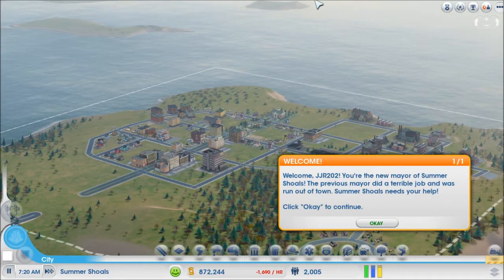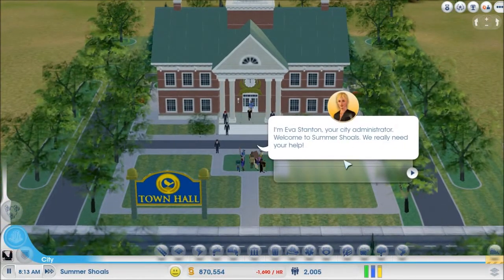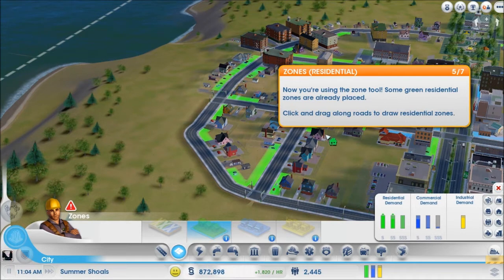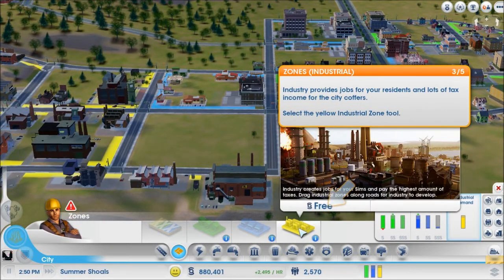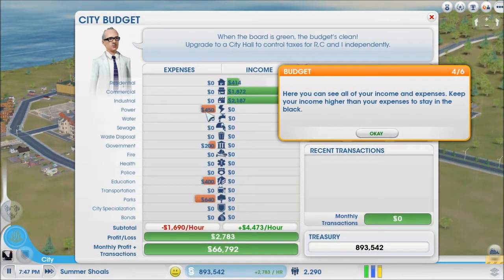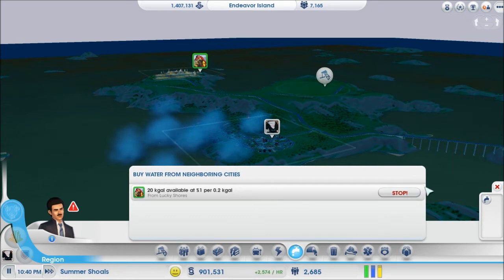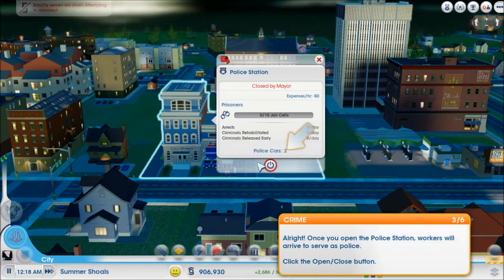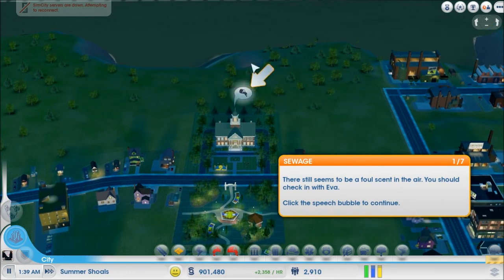Simcity (Beta) - Part 1 - Cheetah Speed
It's here! The Beta for SimCity is finally here and it's all ours! Enjoy, and please forgive my sick voice :/